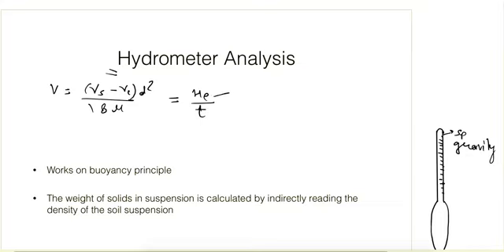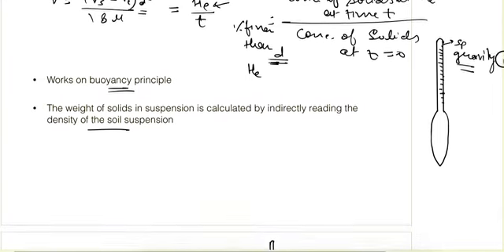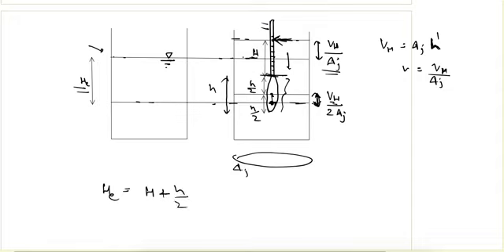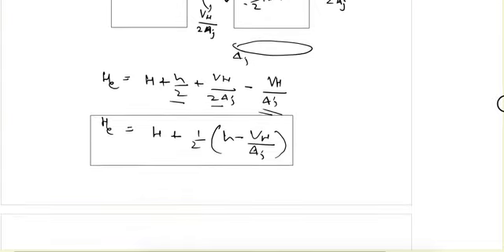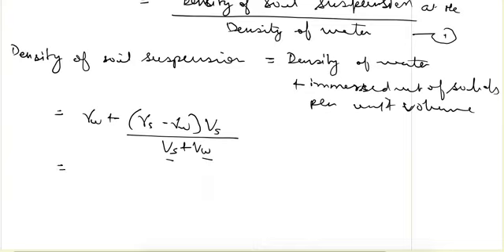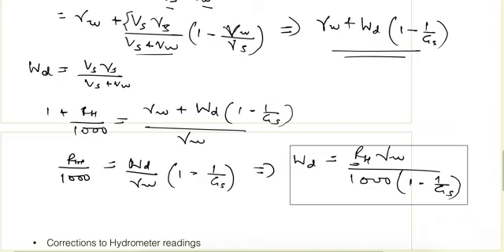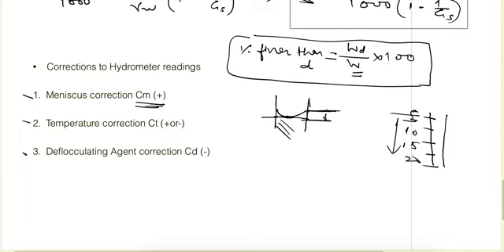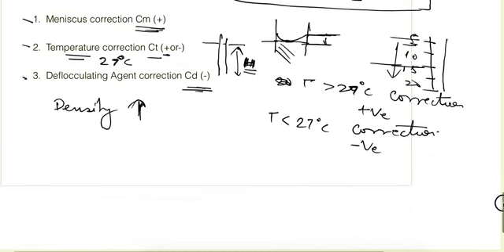07.Hydrometer Method Particle Size Analysis